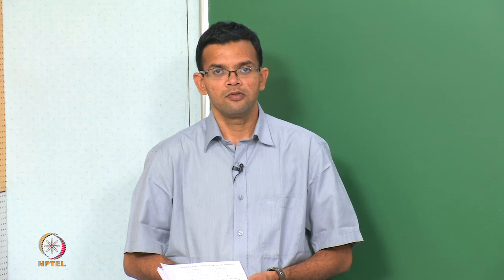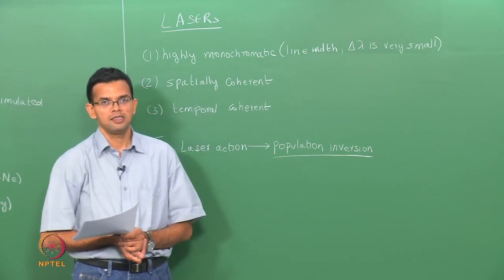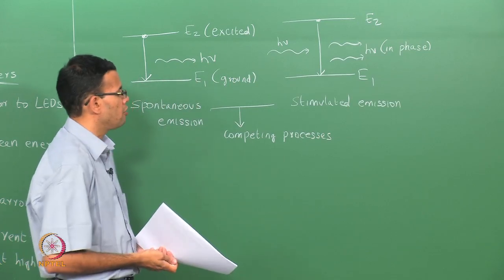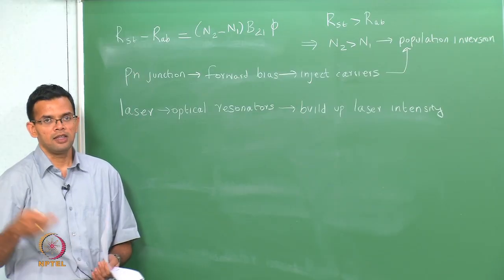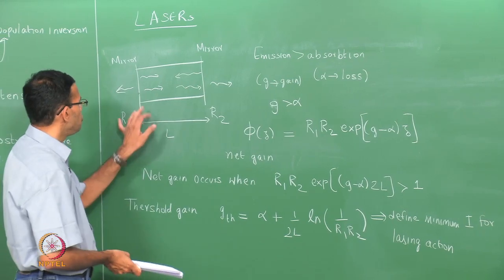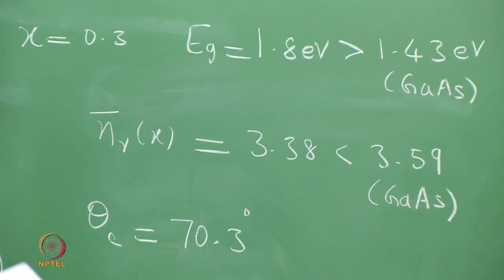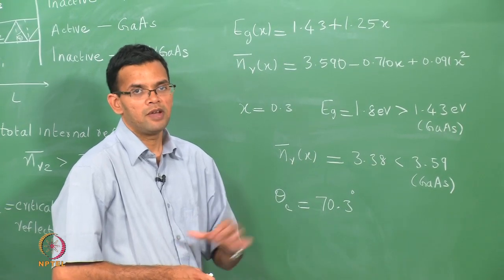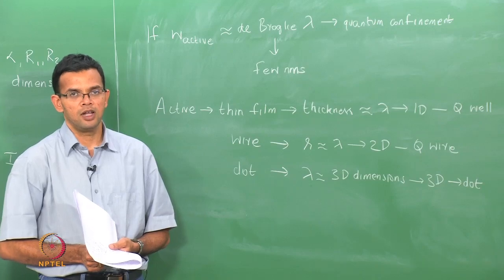Solid state semiconductor lasers